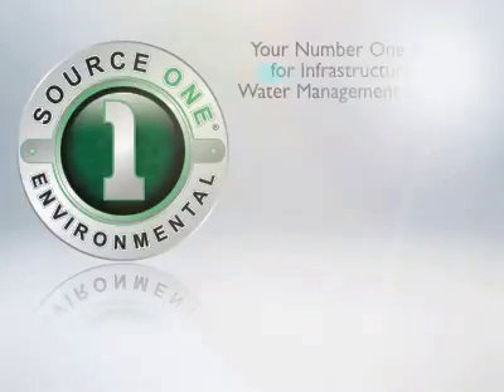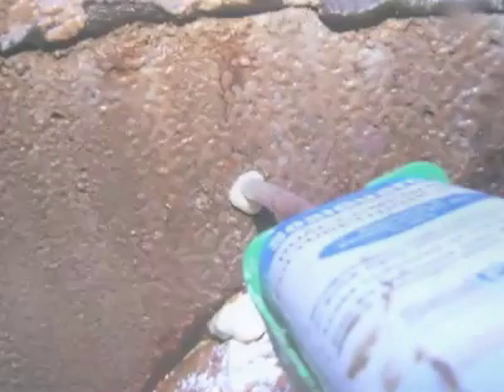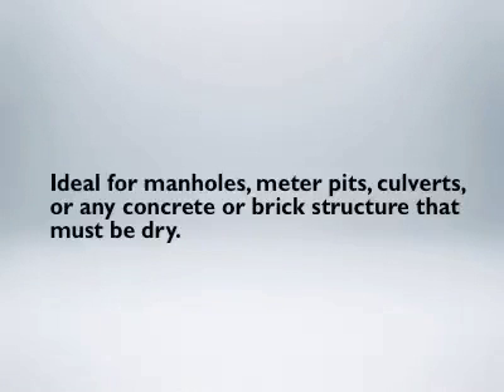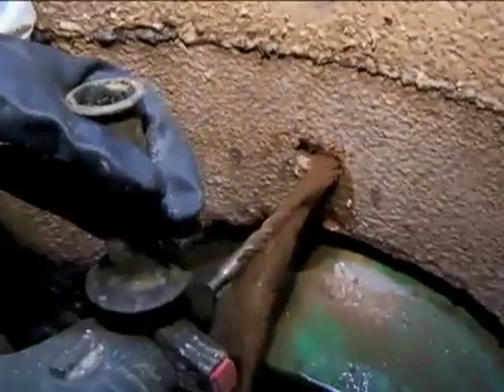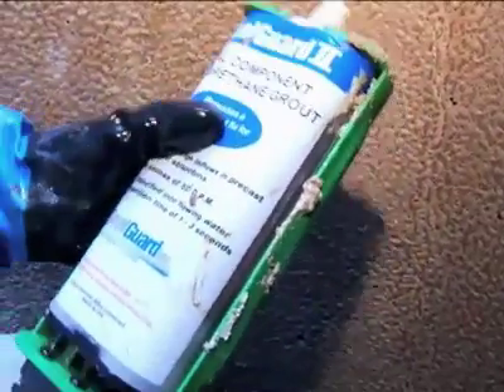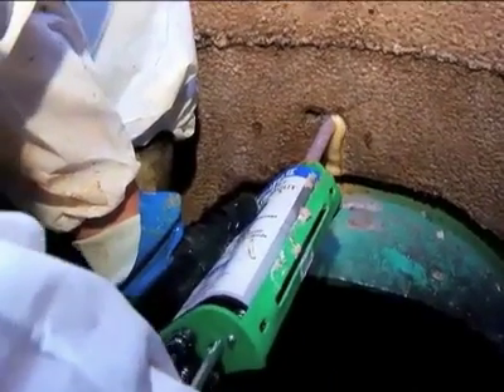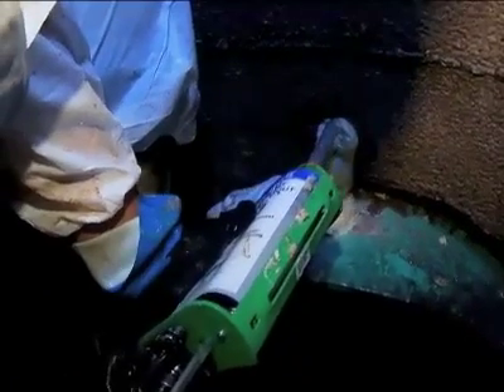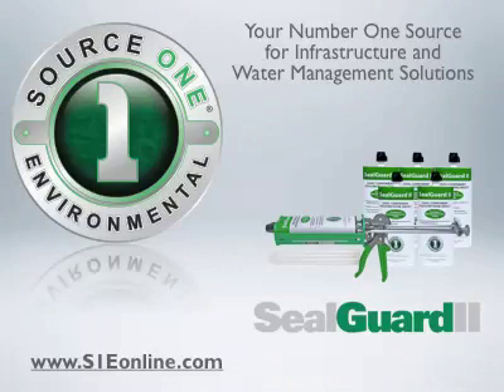SealGuard II - Leak Sealing System for Brick and Cement Structures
See for yourself how simple and quick SealGuard II is to use and how quickly an infiltration is stopped.